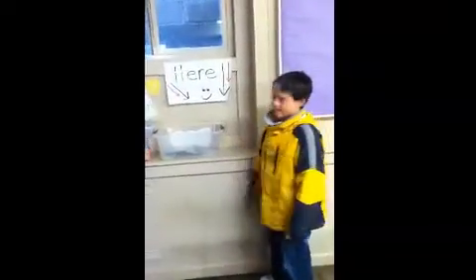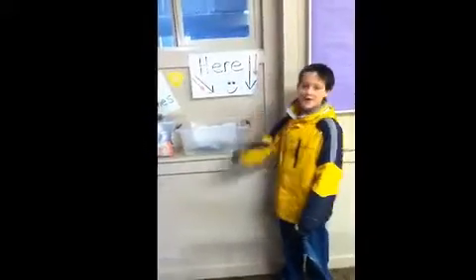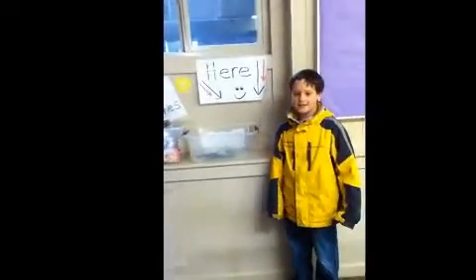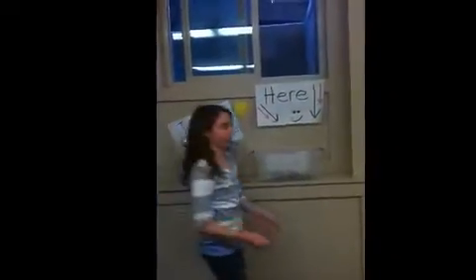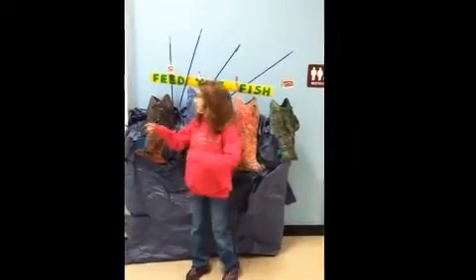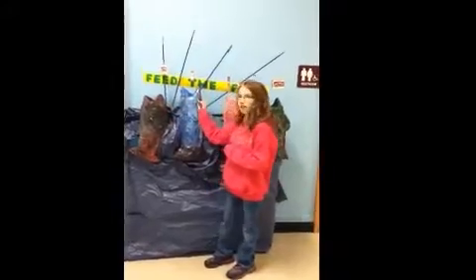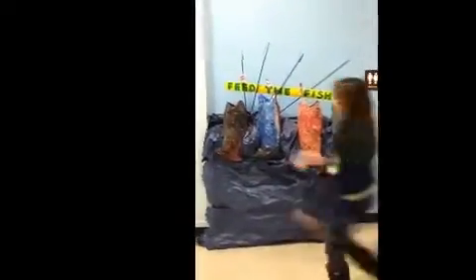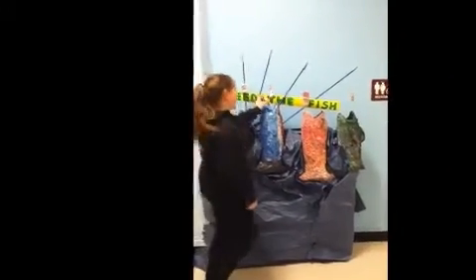Engaging the Community: Highland Elementary School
Check out this finalist for the TerraCycle Green Globes! They are answering the question, "How do you engage your community to collect for TerraCycle?"

Don't forget to vote!